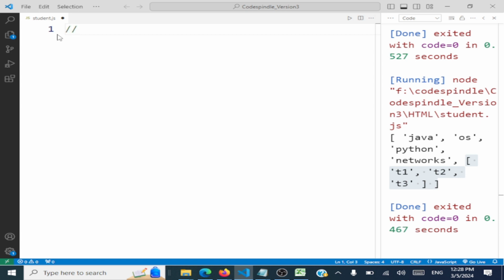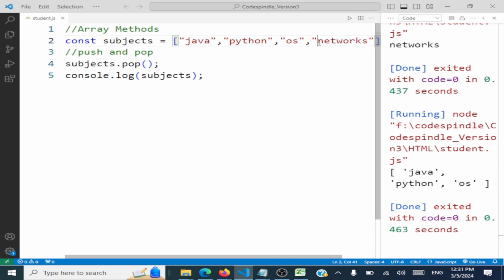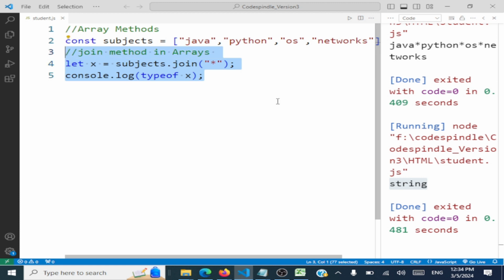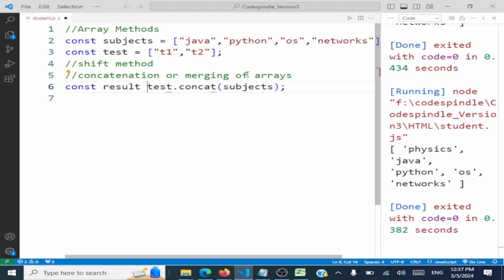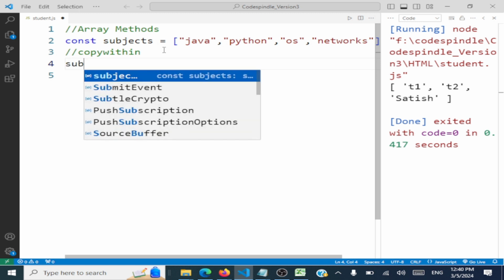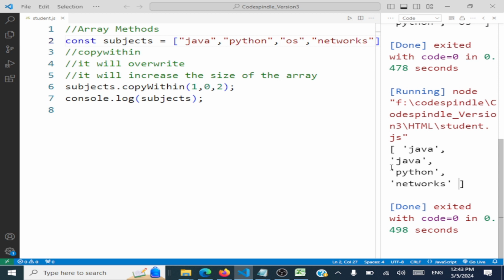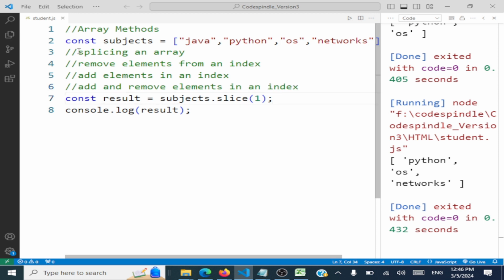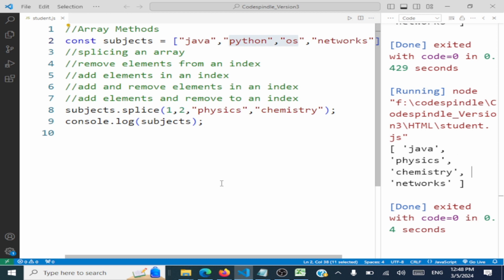JavaScript - Array Methods - Basic Methods - Session 1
In this session we will look at the use of the following array methods in JavaScript
Length
toString
push
pop
join
shift
unshift
concat
copywithin
slice
splice